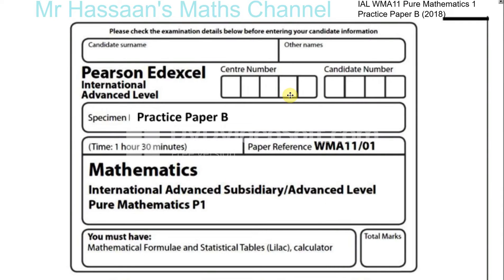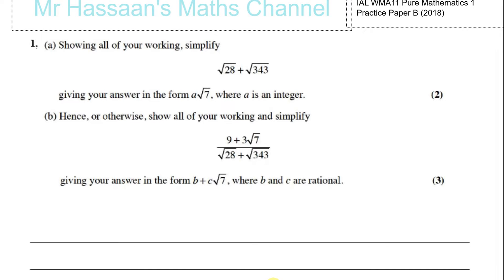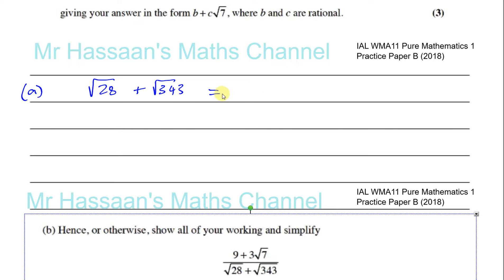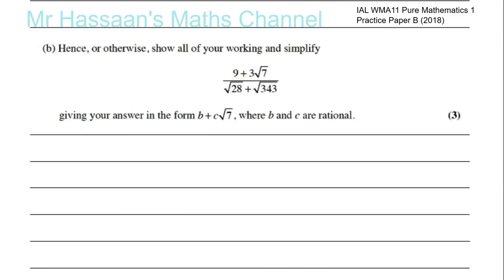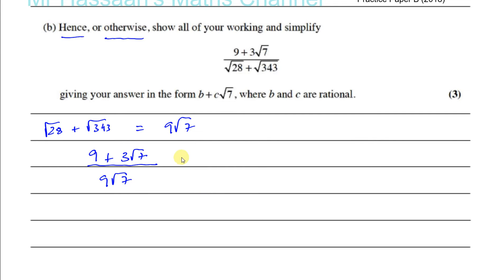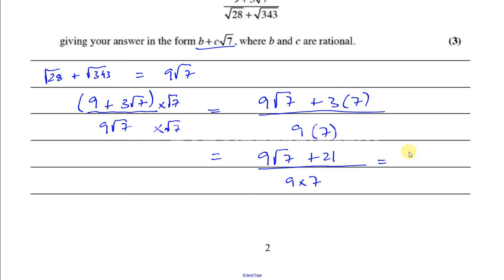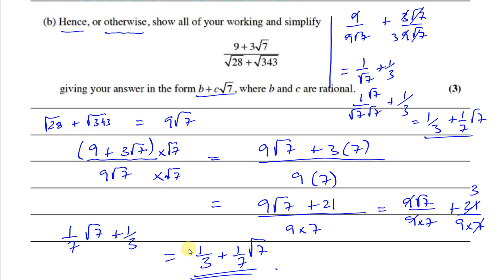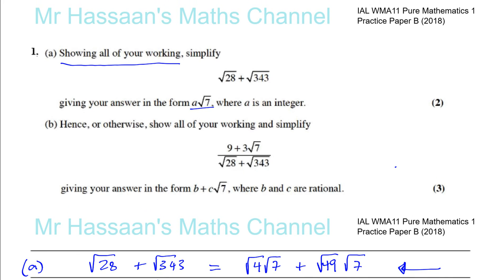EDEXCEL IAL P1 new Practice Paper B 2018 Q1 Simplifying Surds